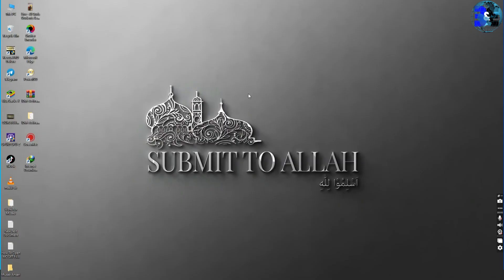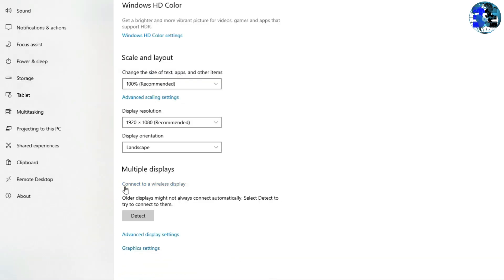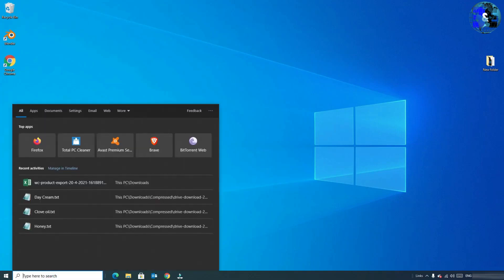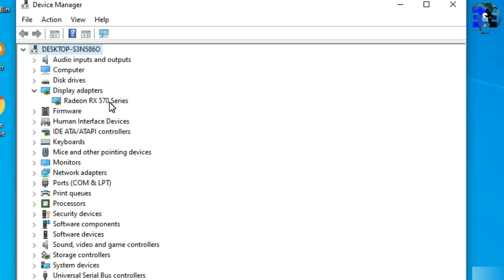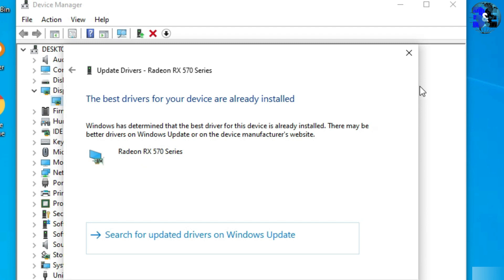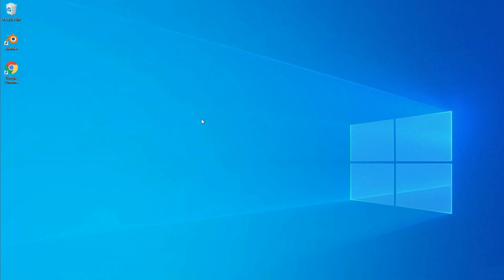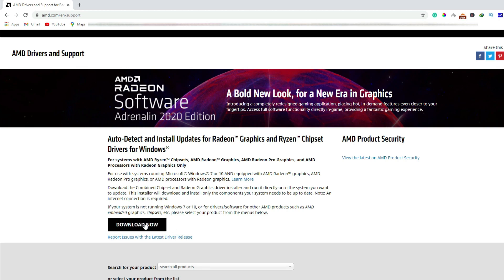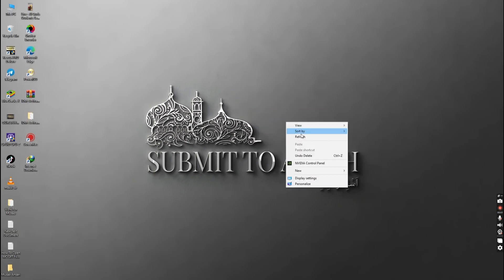How To Fix Windows 10 Not Detecting Second Monitor | Second Monitor Not Showing Up In Windows 10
FIX: Windows 10 Not Detecting Second Monitor problem [Quick Tutorial]. Dual monitor setup not working.

If you're having trouble setting up a dual monitor display on your Windows 11/10 computer, you're not alone. Many users face the issue of their second monitor not being detected by their computer. In this video, we'll guide you through the troubleshooting process to help you fix this problem. We'll cover common causes of the issue and provide step-by-step instructions on how to resolve it. By the end of this video, you'll be able to set up your dual monitor display with ease and enjoy a more productive and efficient workflow. This video is up-to-date with the latest information for the year 2024

Your Following Questions (Upto 16) are Answered:
1. Windows 10 Not Detecting Second Monitor || Solution For Connecting Second Monitor In Windows 10
2. FIX Windows 10 Not Detecting Second Monitor
3. Troubleshoot Dual Monitor Setup: Windows 11/10 Not Detecting Second Monitor
4. How To Fix New Second Monitor Not Detected In Windows
5. Windows 10 Not Detecting Second Monitor
6. Your PC Can't Project to Another Screen Try Reinstalling the Driver Using a Different Video Card
7. Laptop and Two Monitors - No Dock Required
8. How To Use Your Laptop As A Second Monitor Wirelessly | Use A Laptop As A Monitor | Windows 10
9. Laptop and Two Monitors - No Dock Required
10. How To Set Up Dual Monitors In Windows 10
11. Fix Windows 11 Not Detecting Second Monitor (2022)
12. Fix: Second monitor not detected on Windows 10
13. Second Monitor Not Detected ? Identify Your Secondary Display in Windows 10 / 8 / 8.1 / 7
14. How to Fix Display Monitors Not Detected in Windows Dual, Triple, Quadruple Connected to Video Card
15. How To Fix Windows 10 Not Detecting Second Monitor || Second Monitor Not Showing Up In Windows 10
16.  second monitor is not detecting try these keys | windows 11 is not detecting the second monitor